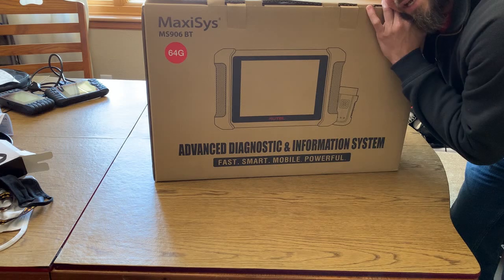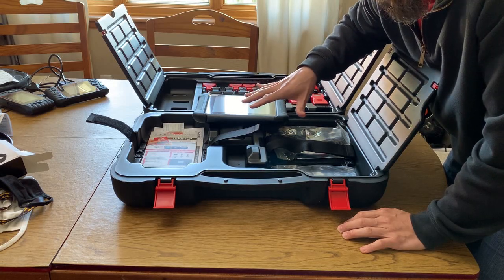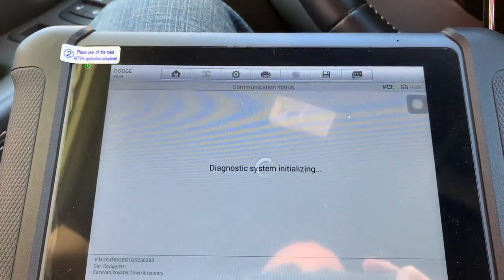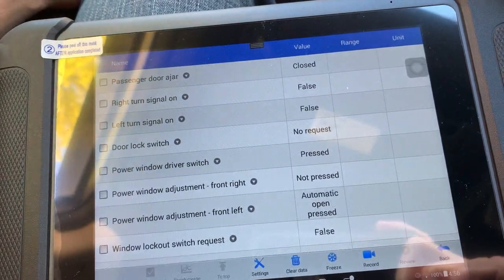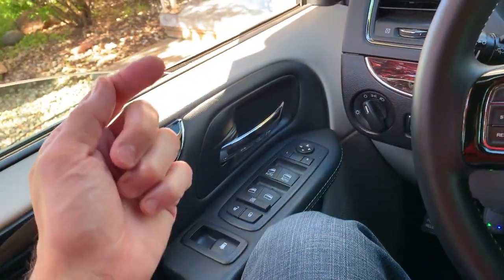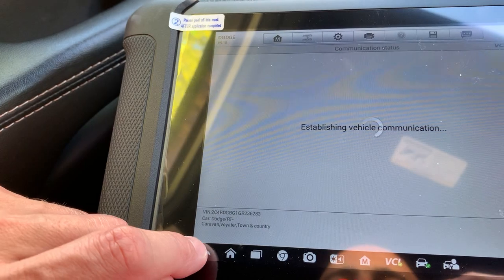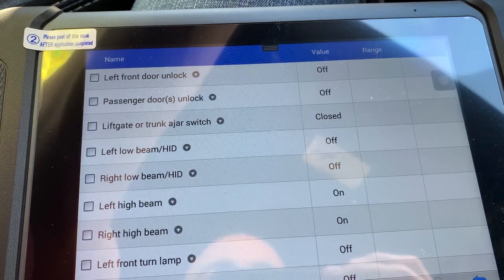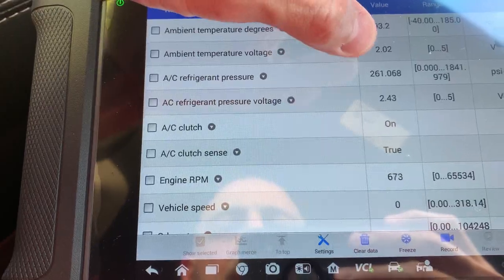Are Autel scanners USELESS - MS906BT - MUST WATCH BEFORE PURCHASING -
Hello!

Master Tech Lou at your service!

The purpose of this video is to help you understand WHY you need  a scanner such as this.

 I cannot stress enough that the scanner is not what fixes a car, its YOU that KNOWS HOW to use the scanner to its full ability.

I made this video because when I suggest to someone that they need a scanner that can read "LIVE DATA", it totally confuses them as to what I mean.

 When you do not work in the automotive field and you are JUST starting to learn, there is a HUGE learning curve and you are forced to learn 20 years of automotive advancements in minutes and that is just to get to a point to START  diagnosing your own car or a customers car.

So I hope this video serves you well and helps you get to the next level.

I would like to help make you the Master Tech that took me YEARS to feel worthy of that title. I still second guess myself.

Thanks!